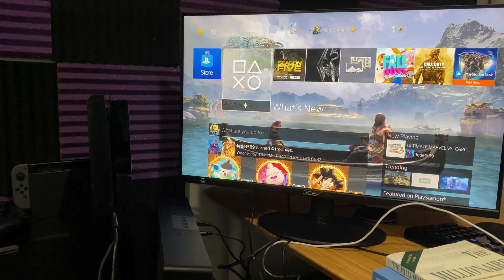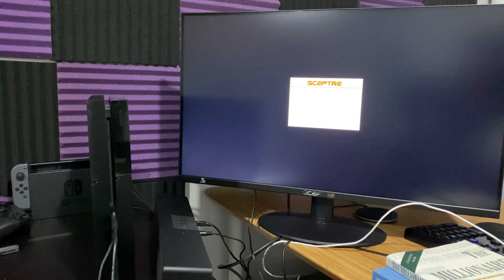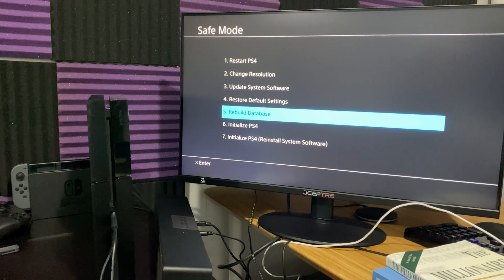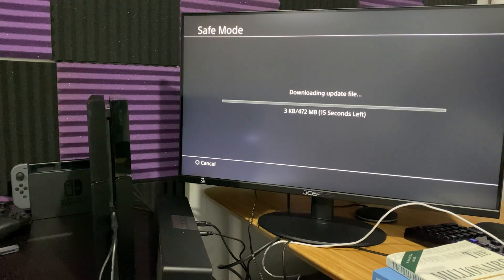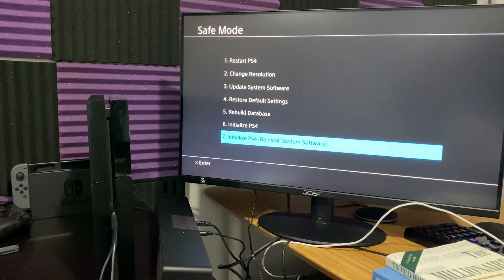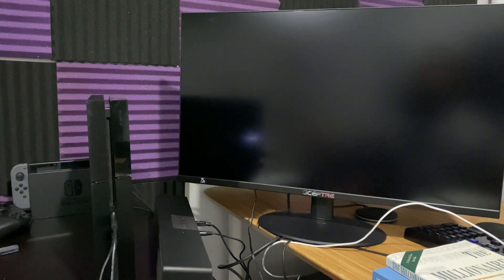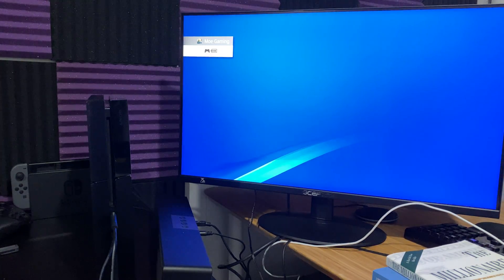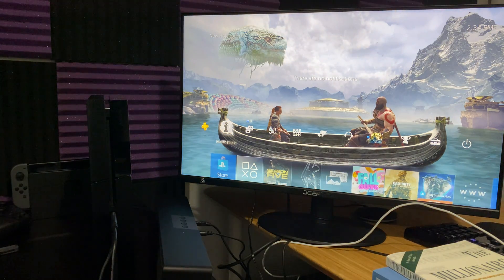How To Fix PS4 Error SU-30746-0 - PS4 System Software Update 7.55